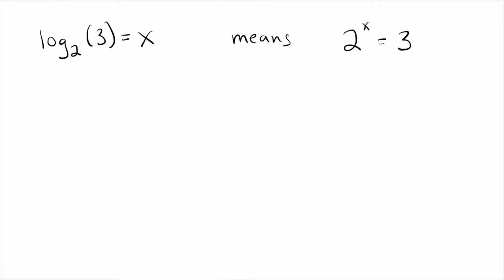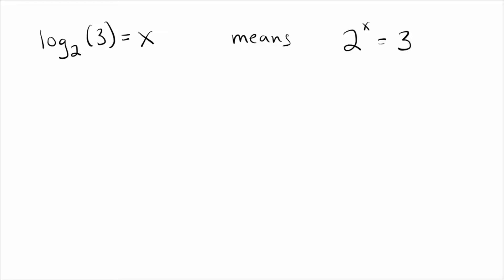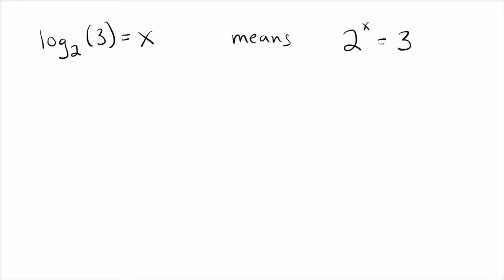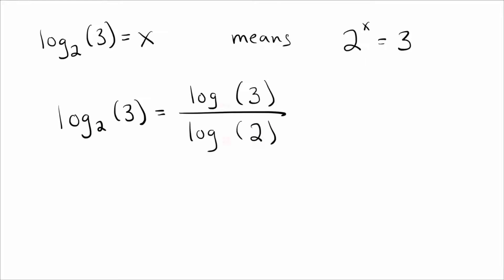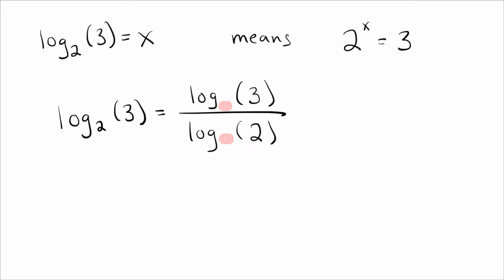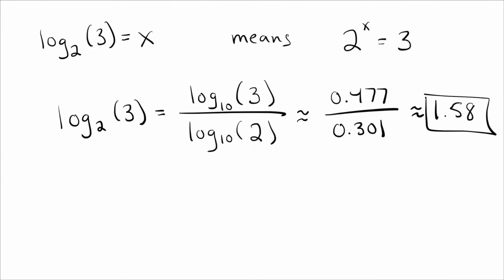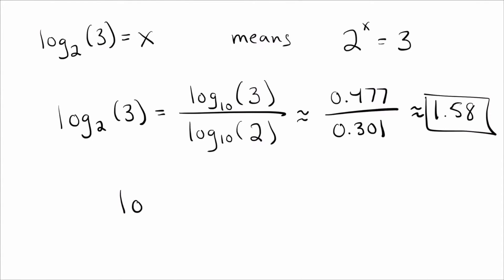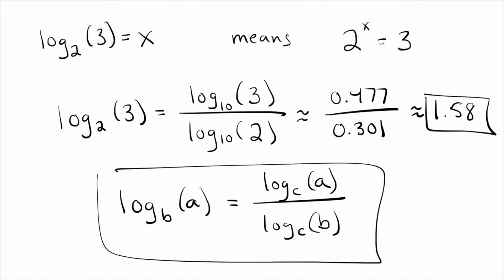Change of base formula - FAST and EASY!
Are you still memorizing the change of base formula? STOP RIGHT NOW and WATCH THIS VIDEO! I show you how to do the change of base formula WITHOUT MEMORIZING anything! I show how easy it is to use the change of base formula, and to understand exactly how it works!

Are you interested in learning not only how to use the change of base in logarithm formula, but also an explanation of how it works? If so, this is the video for you! Come see what the change of base formula is, and leave understanding exactly how it works.